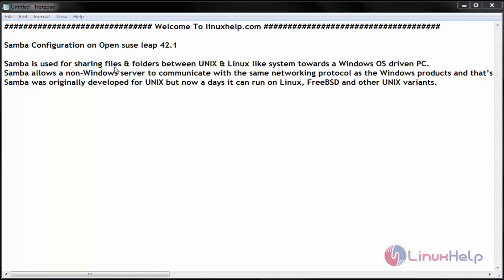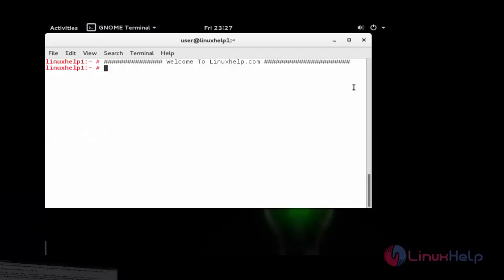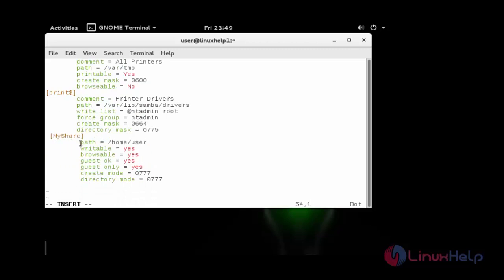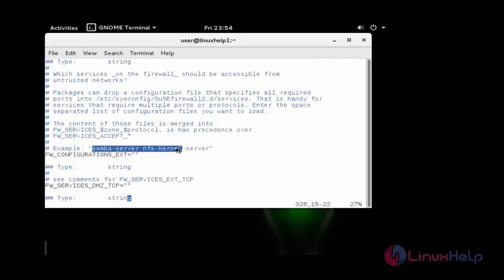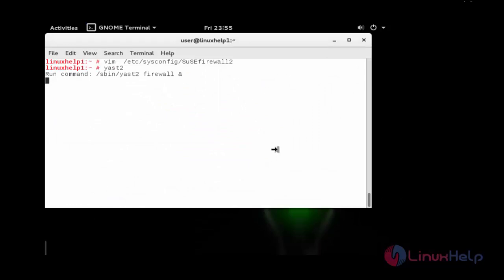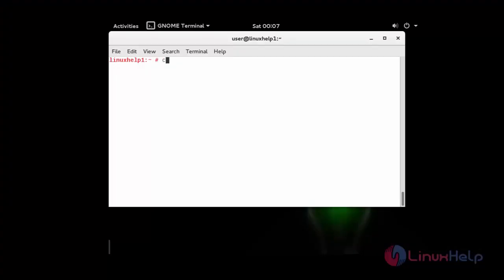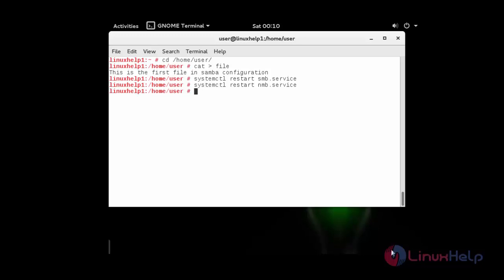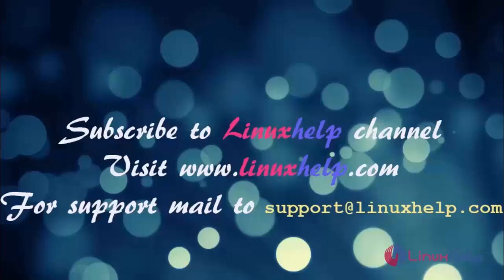How to install and configure Samba on OpenSUSE 42.1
This video explains the installation and configuration process of Samba on OpenSUSE 42.1. Samba is a free software of SMB (Server Message Block)/CIFS networking protocol that provides file and print services for various Microsoft services.